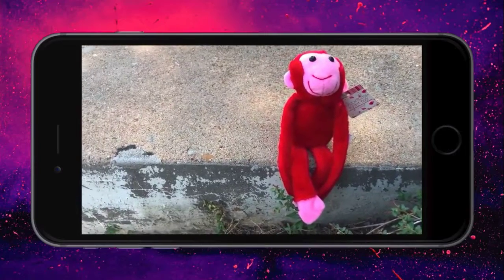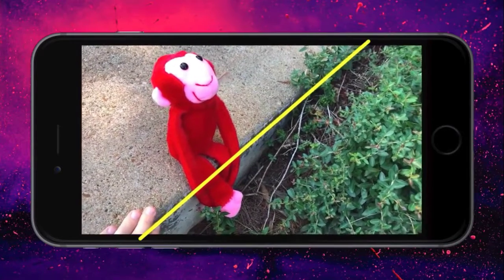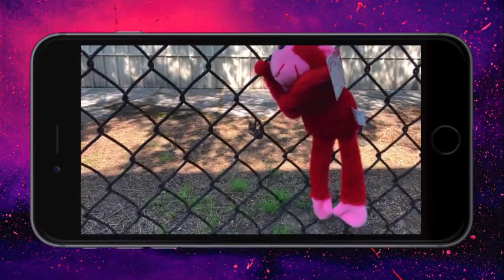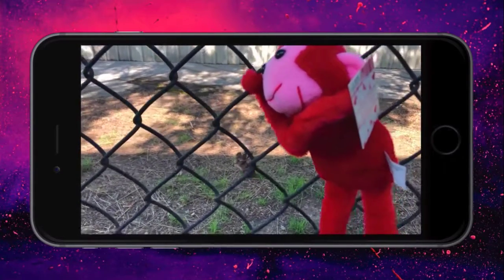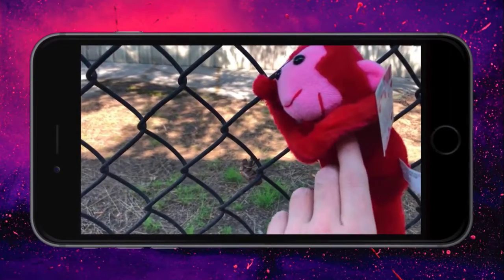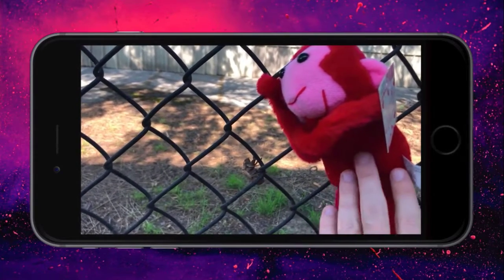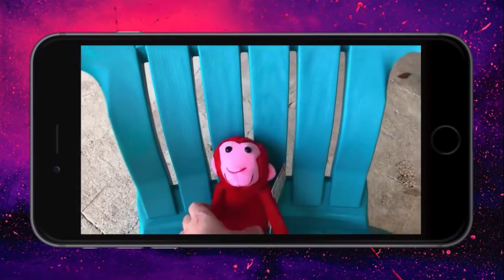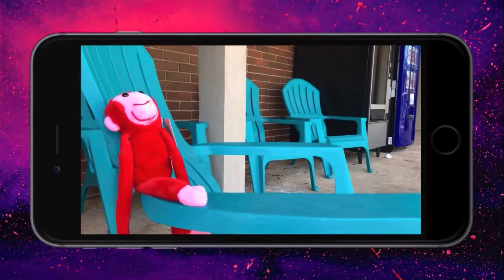Trying different Photo Compositions, an example